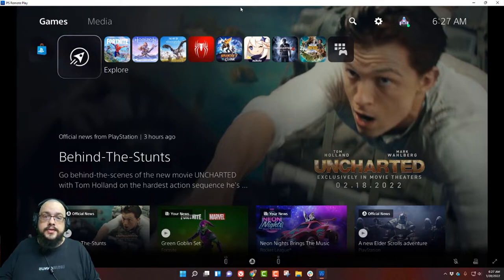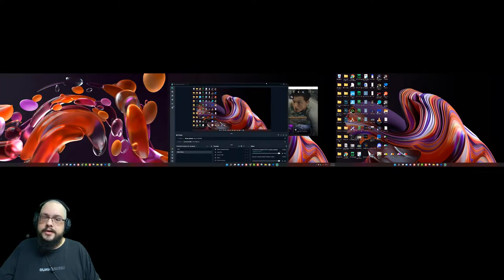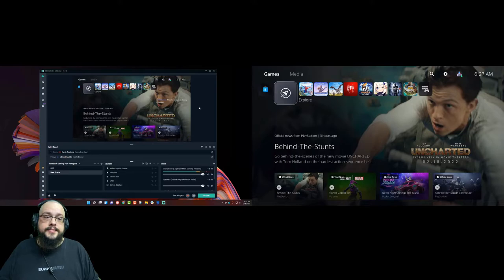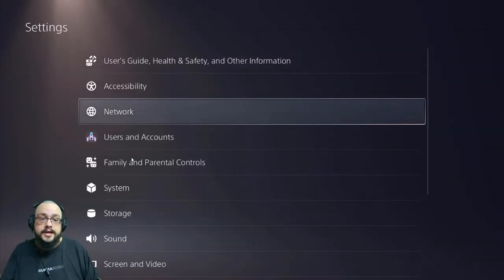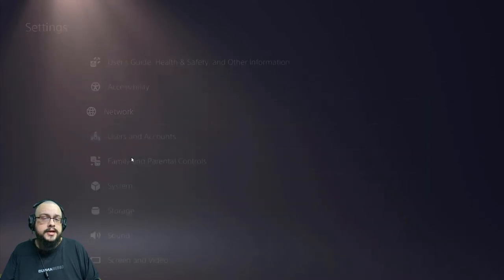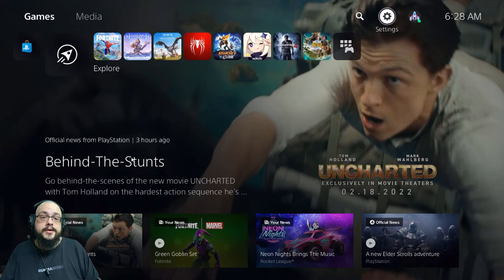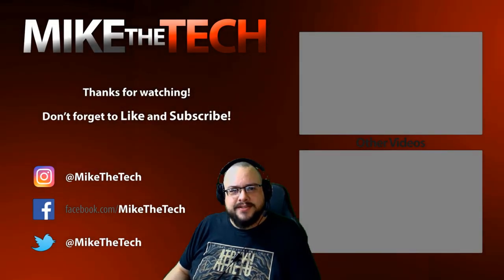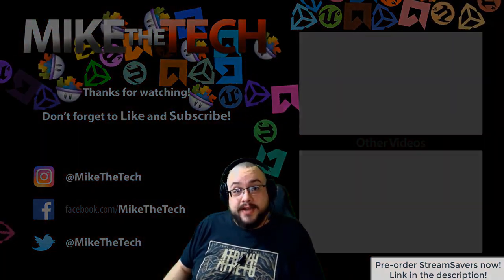How to stream PS5 to OBS on PC without a game capture device!